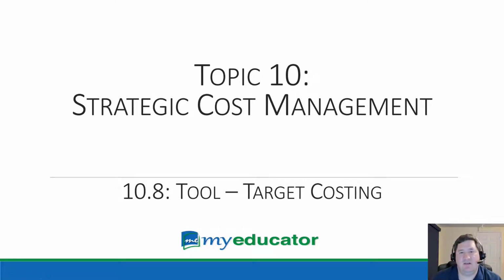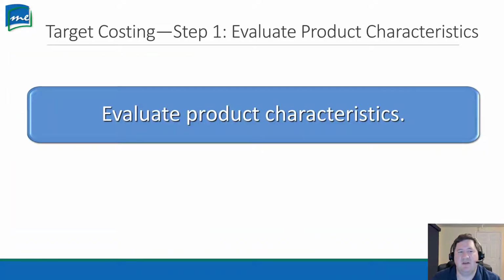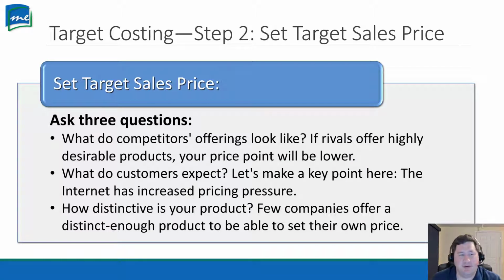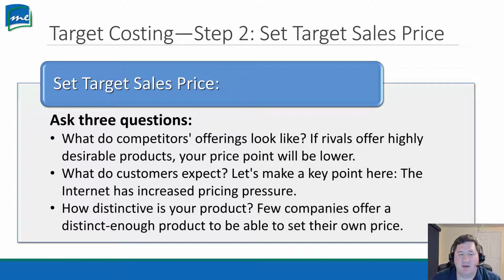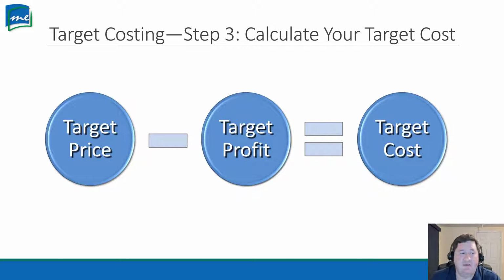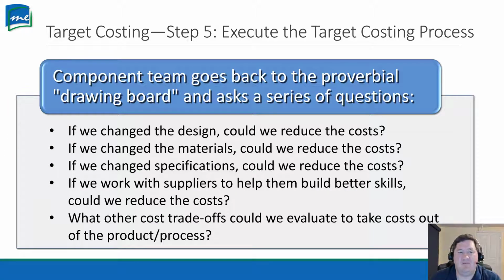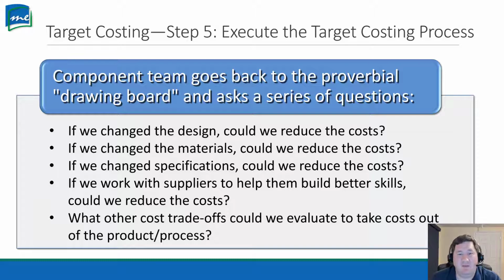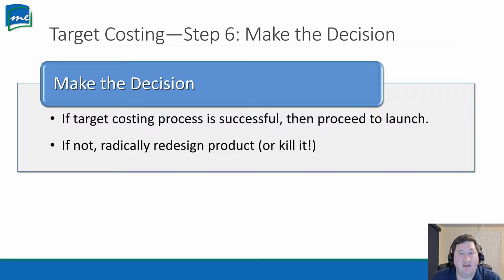GSCM 350 Topic 10.8 - Target Costing